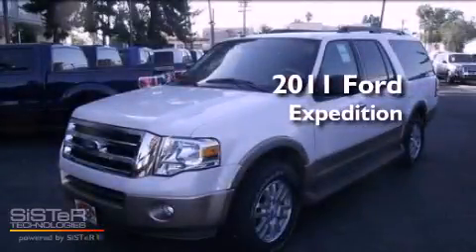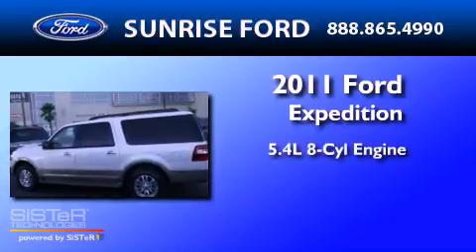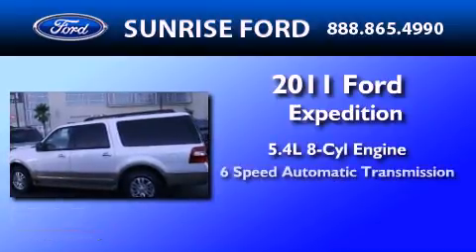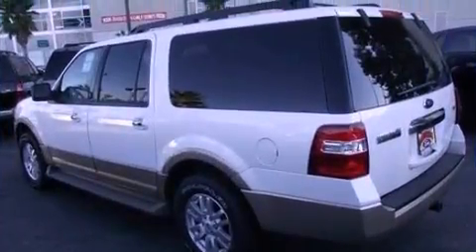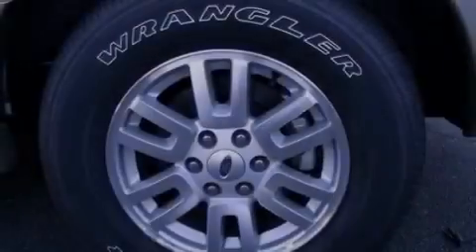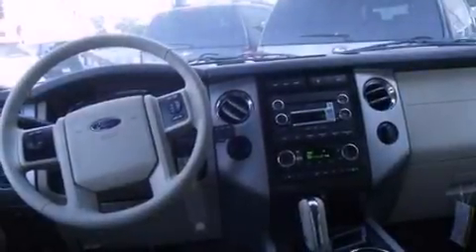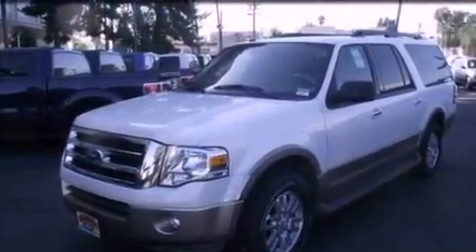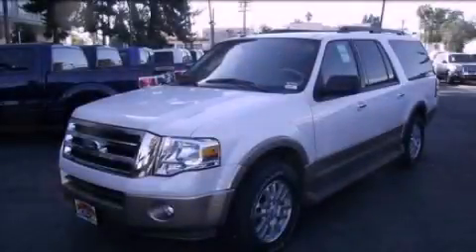2011 FORD EXPEDITION EL CA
We are proud to present this 2011 FORD EXPEDITION EL .

 We have been honored to serve the  CA area , we promise that your experience at our dealership will exceed your expectations !

 Year : 2011
 Make : FORD
 Model : EXPEDITION EL
 Engine : 5.4L V8
 Trans . : AUTO 6SPD
 Exterior : PLATINUM WHITE

 Stock : M12701

 Sunrise Ford of North Hollywood